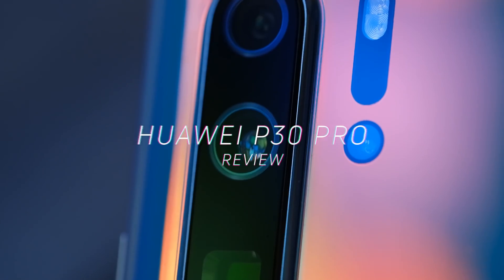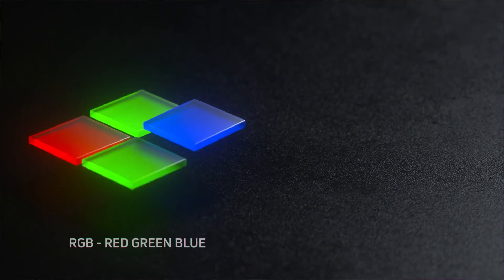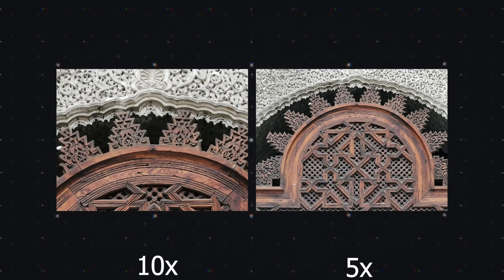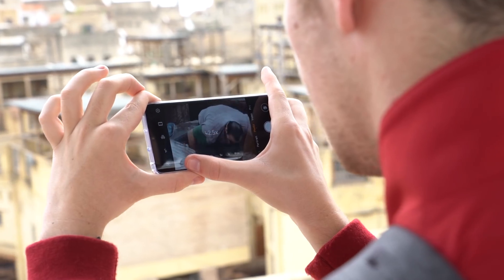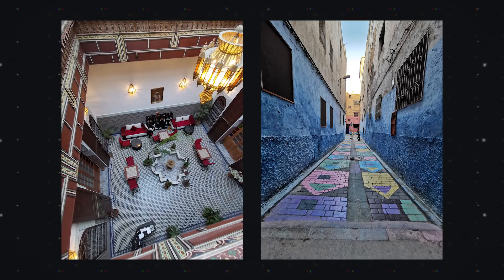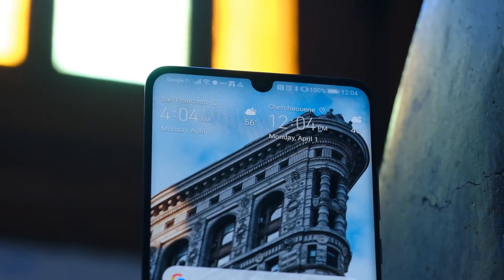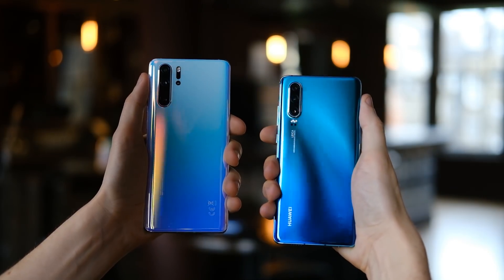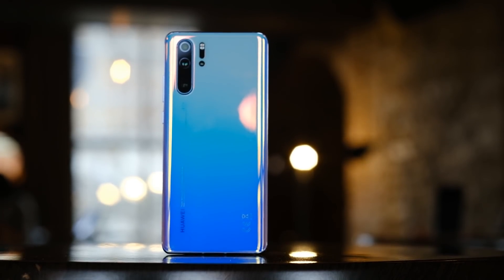Huawei P30 Pro review: The phone that sees in the dark...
The Huawei P30 has an incredible camera and insane battery life. Is it the best device so far in 2019?